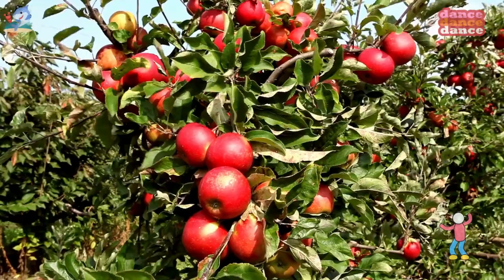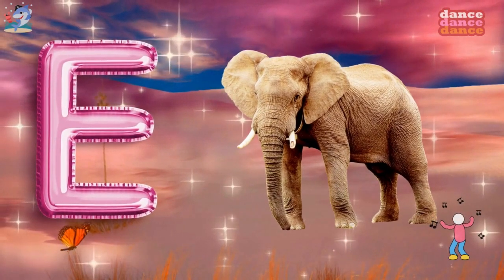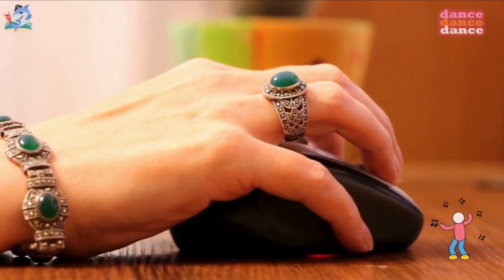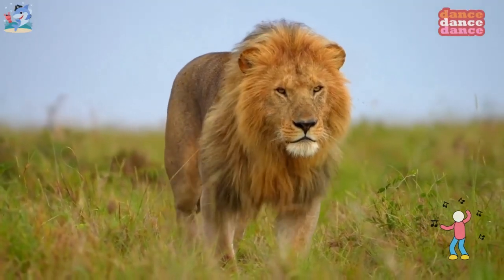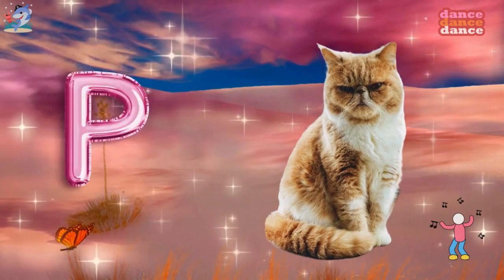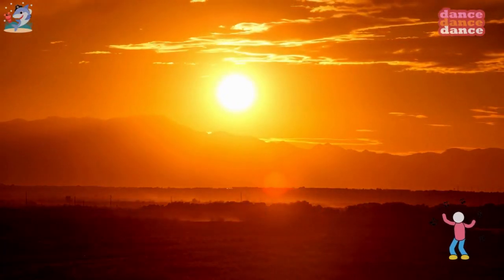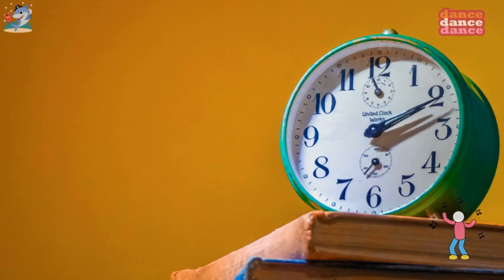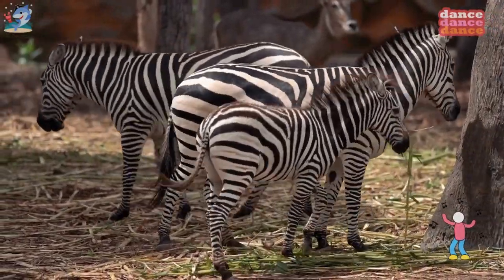ABC Phonics Song - A For Apple - B For Ball - ABC Alphabet Songs with Sounds for Toddlers